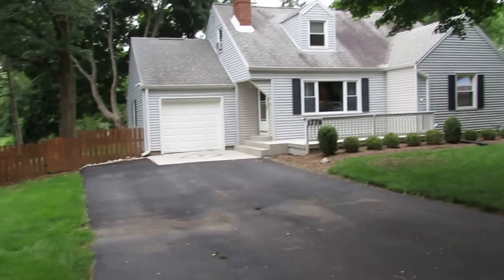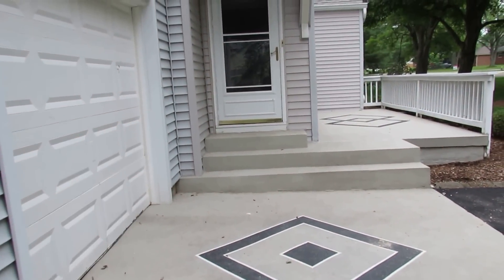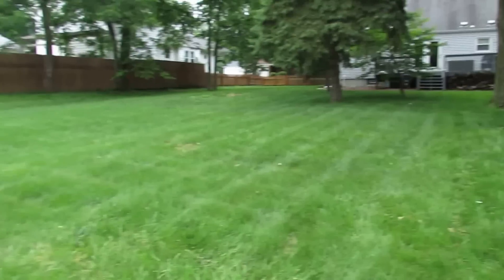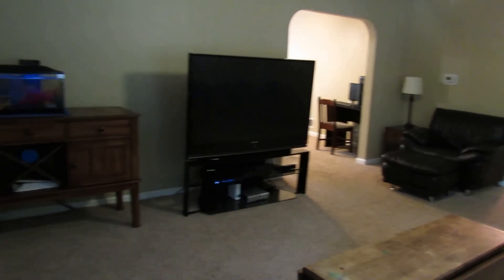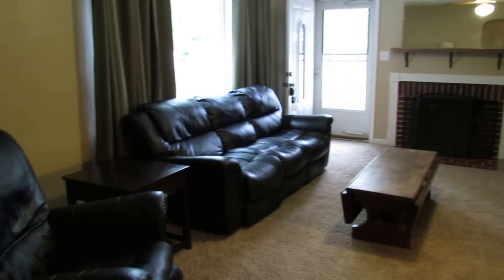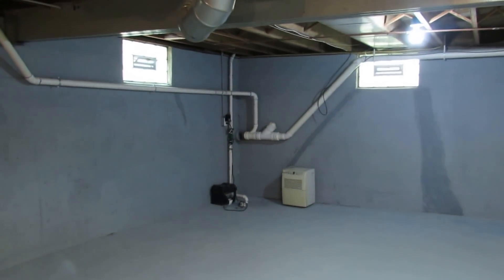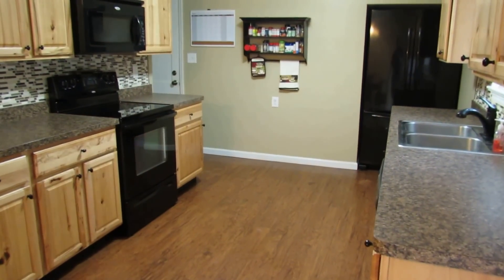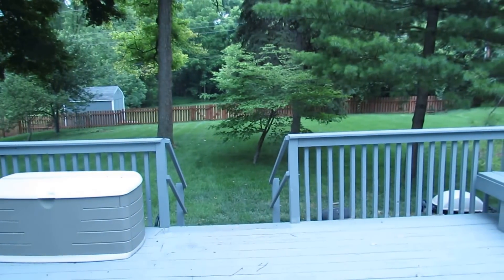SOLD! Wonderfully updated 4 bedroom home in Beavercreek. House has a full basement & is on 1 acre!